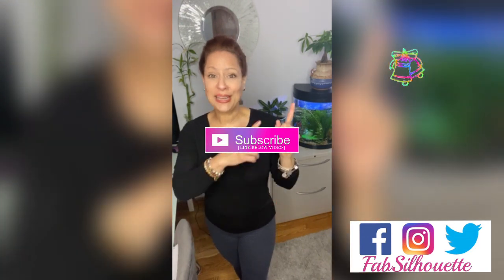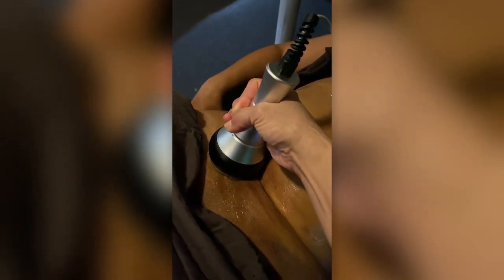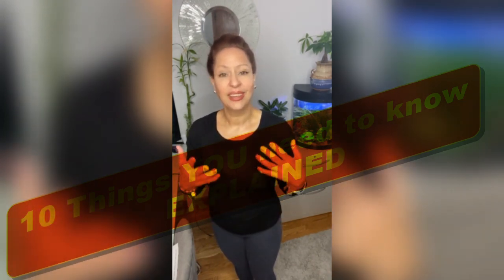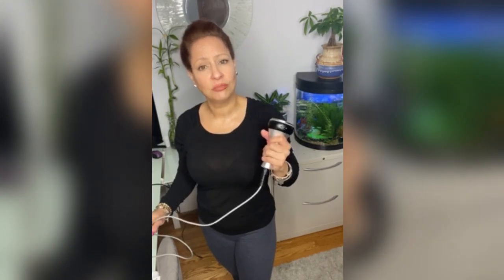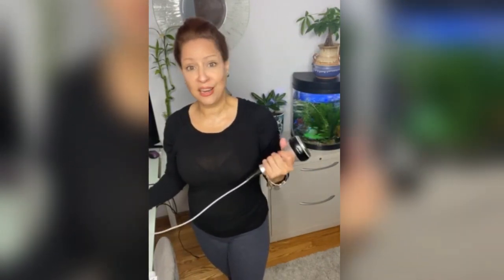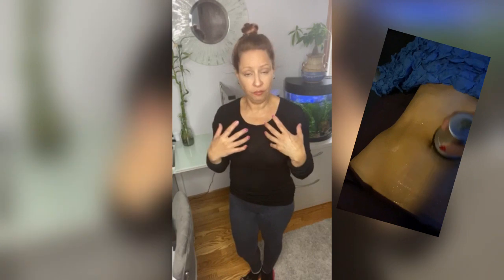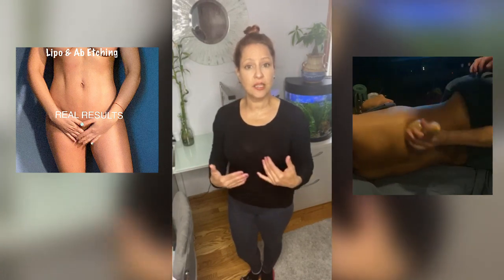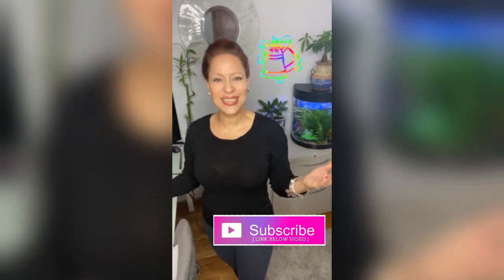ULTRASONIC CAVITATION 101 | The 10 Things You Need To Know | EXPLAINED by the Experts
What is Ultrasonic Cavitation & Radio Frequency Body Contouring?

Ultrasonic Cavitation also known as Ultrasound Liposuction and Ultra Cavitation is a non-surgical fat removal procedure. Unlike a traditional tummy tuck or liposuction, in ultrasonic cavitation there are no knives, no anaesthesia and no surgery.

The procedure is very popular in Europe and has quickly spreading across the globe

This treatment uses two types of technology-

Ultrasound Technology which destroys intractable fat cells, using low frequency sound waves without causing damage to any other tissues or organs. Once the fat cell membrane (adipose tissue) is destroyed, the fat is discharged between the cells where they are turned into protein and then changed to free fatty acids and glycerol. Free fatty acids are moved to the liver where they decay and are removed from the body.

We are licensed in the State of NJ and possess 15+ Years experience in Body Contouring, Body Sculpting, Post Op Services after Lipo BBl and other cosmetic procedures; as well as Medical Massage Modalities.

THE EXPERTS SAY...   LIPOSUCTION CAUSES SWELLING AND TISSUE DAMAGE THAT NEEDS TO BE MANAGED FOR BEST RESULTS!

LOS EXPERTOS DICEN... Liposuccion causa inflamacion y dano de los tejido, cual necesesita ser manejado para MEJOR RESULTADOS!

RESOURCES / RECURSOS   FOLLOW US ON...
Creators and Founder of The Medical Massage Network

POST OP & BBL CARE
Demonstrating Post Op techniques, for Contour and Care of your Curves, during your Recovery Process. These services are need after surgery to drain the lymphatic system; as well as, heal the tissue and contour the body.

MEDICAL MASSAGE
Medical Massage Techniques and Care for your recovery after Injury, surgery, Cancer, Auto Immune Disease, Accidents, Rehabilitation and MORE!

POST OP TECHNIQUESS / Técnicas Posoperativa :
Post Op Manual Lymphatic Drainage  / Lymphatic Drainage / Drenaje Linfático / Ultrasound / Ultrasonido - Ultrasonic Cavitation / Cavitación
RadioFrequency / Radiofrequencia - Wood Therapy / Maderoterapia
Vacuum Therapy / Terapia Vacuum - Essential Oil Healing / Aceites